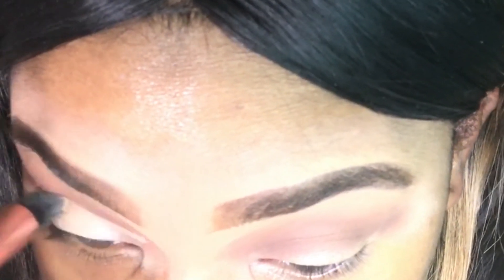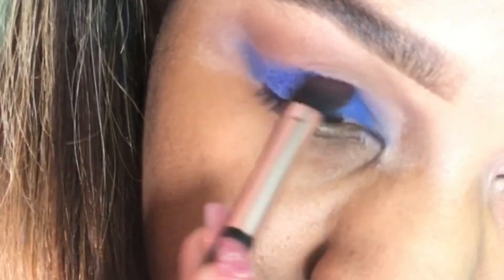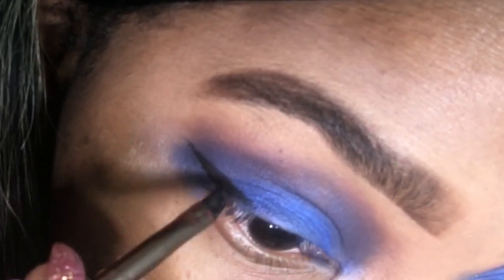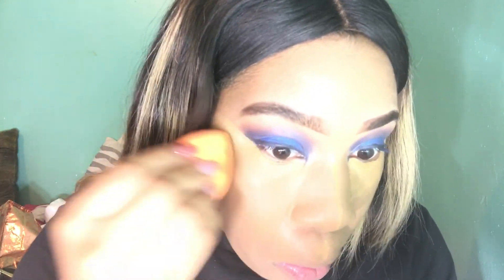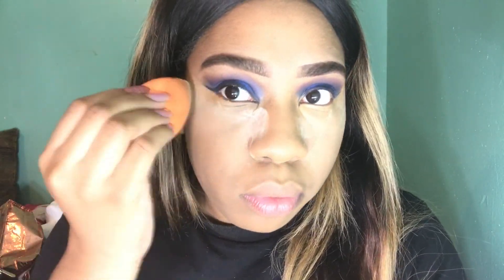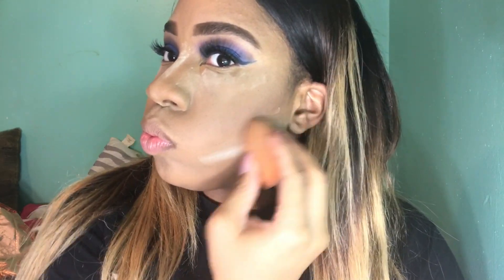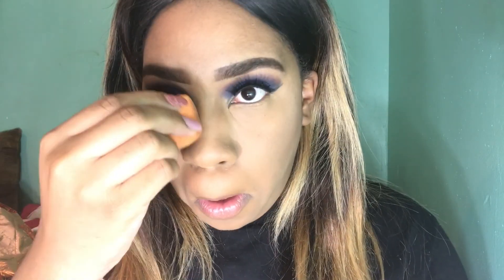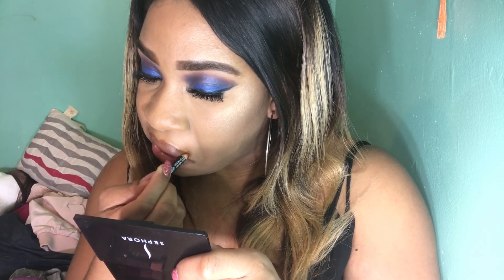Bh Cosmetics First Impressions| Sultry Blue Smokey Eye